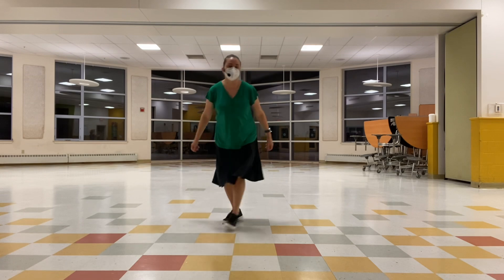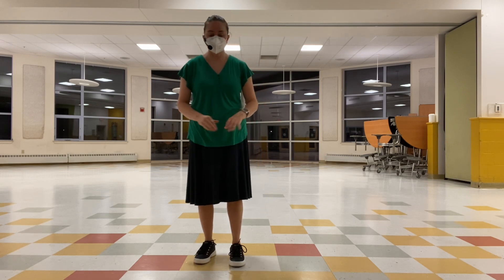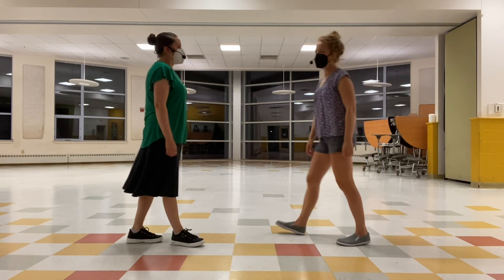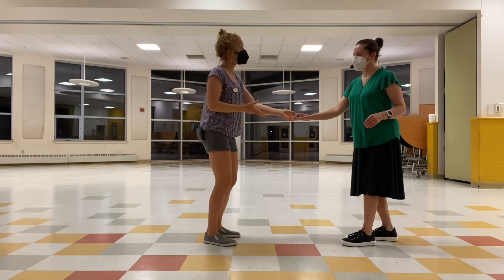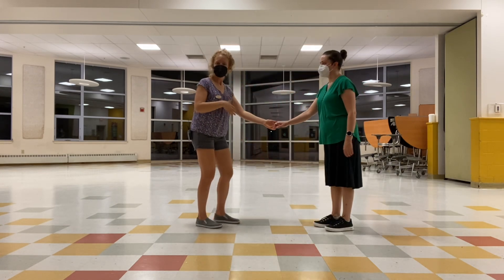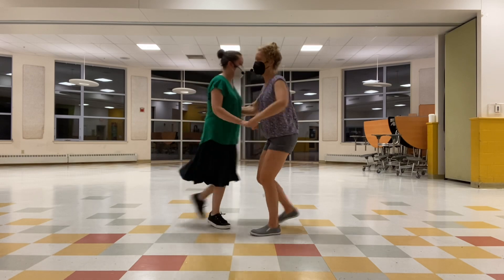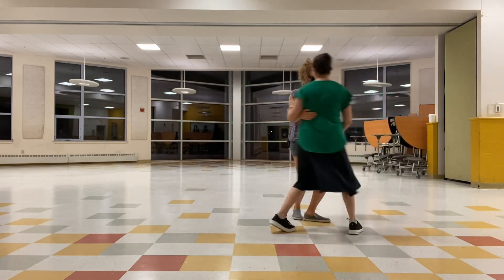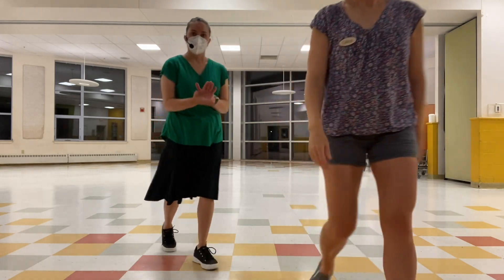Level B Class Recap #4 - Mixing 6s and 8s - 9/26/23